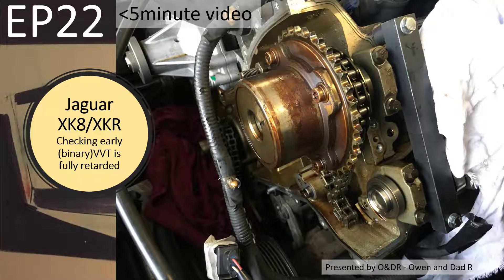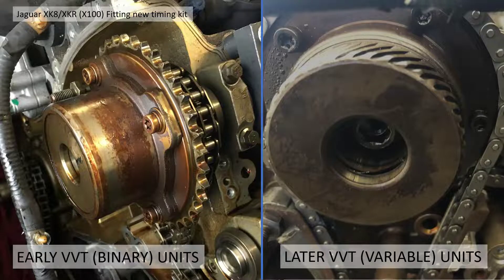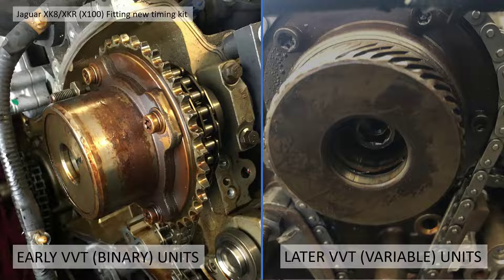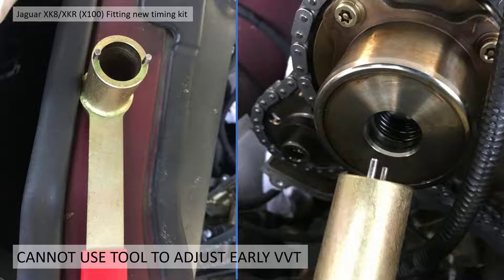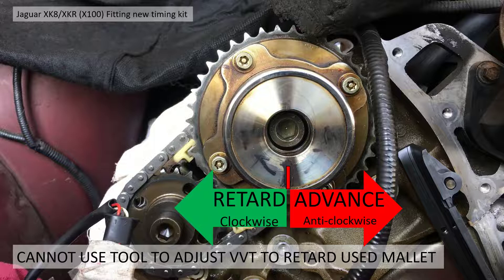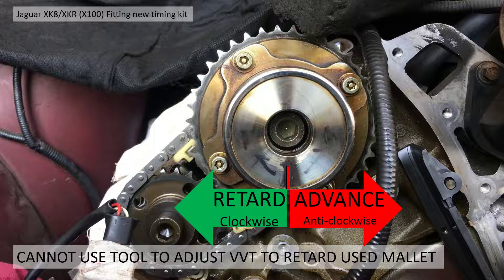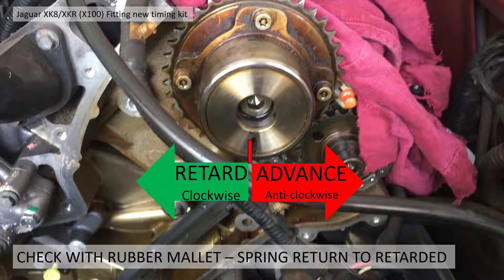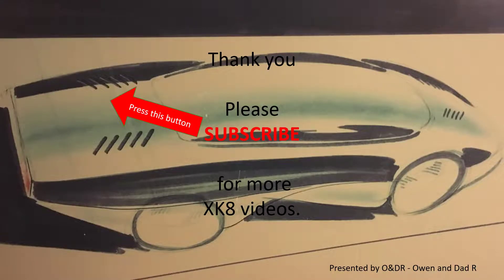Jaguar XK8 Timing Chain: Confirming VVT Unit Retardation / Reset (EP22) - DIY Method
In this episode of our Jaguar XK8 timing chain replacement series (EP22), we attempt to check if our early binary VVT units are fully retarded. This is a crucial step before proceeding with the timing chain replacement.

We'll explain the steps we took to try and ensure the VVT units were fully retarded before starting the timing chain removal.

If you know the correct Jaguar procedure for checking VVT unit retardation, please share it in the comments below!

This video is part of a series documenting our personal experience replacing the timing gear on our Jaguar XK8. It's not an official guide and is intended for general informational purposes only.

Key points covered:

Checking VVT unit retardation before timing chain replacement.
DIY method for checking VVT unit position.
Request for input from viewers on the correct method.

 1996 Jaguar XK8 4.0 V8 Petrol,  2014 Diesel SUV and 2013 Nissan Leaf 80Kw Electric car.